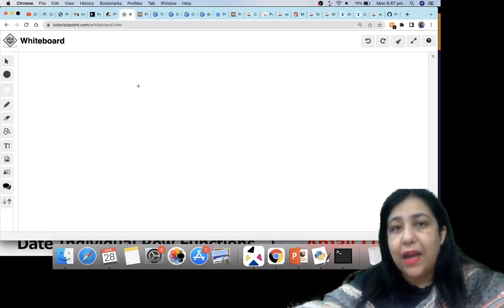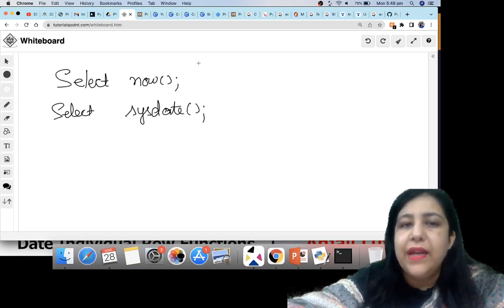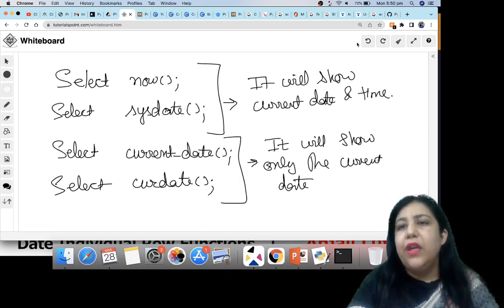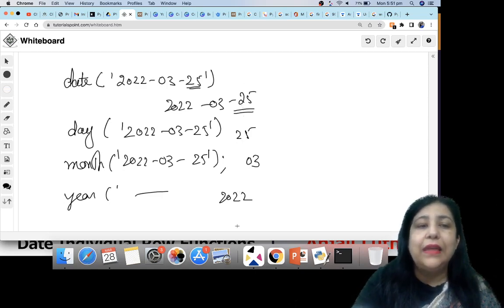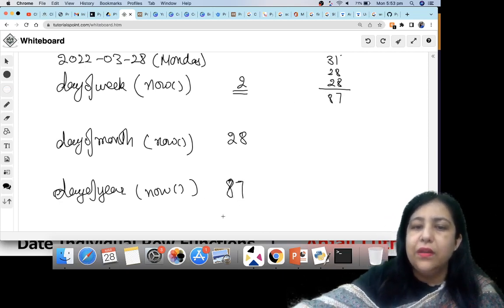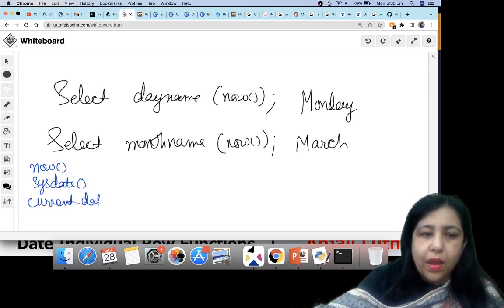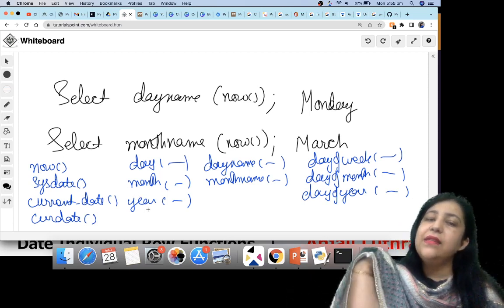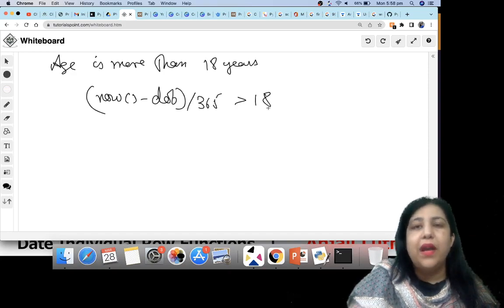Date Functions in Individual Row Functions in SQL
Courses available for Computer Scuence at all levels from 11th to Bachelor Degrees and Master Degree (BCA, B.Tech, B.Sc., MCA, M.Sc.) and Placement Training